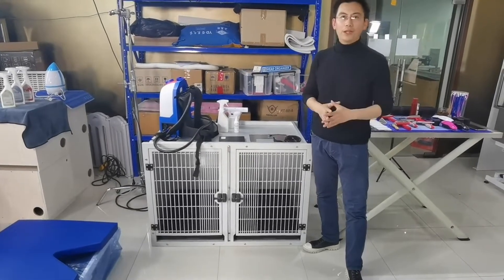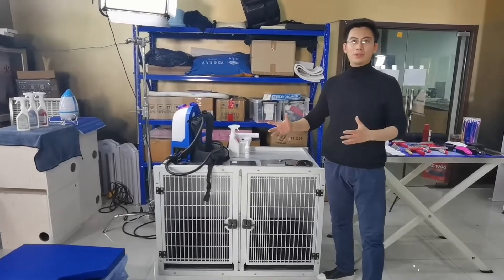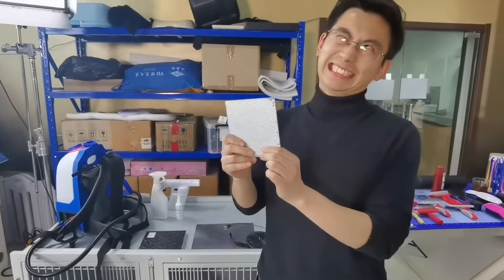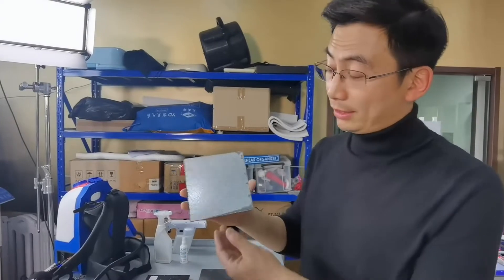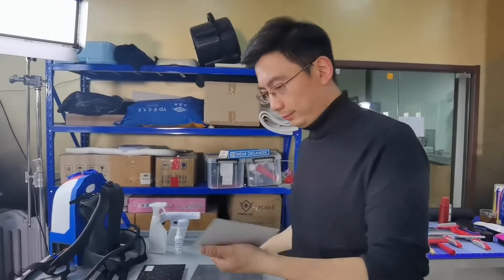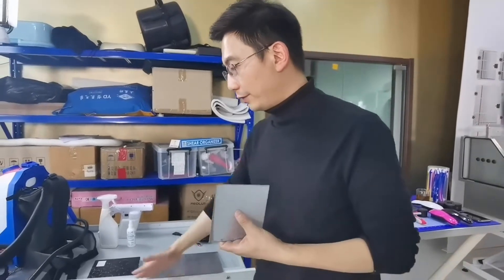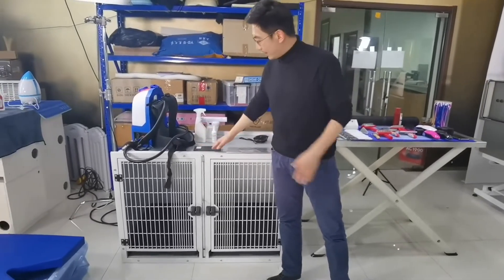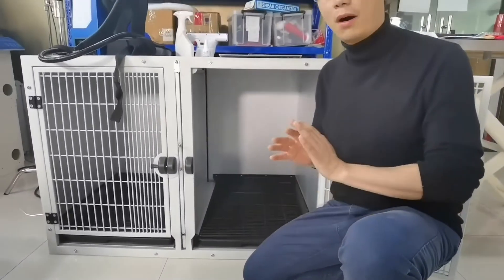2022 Superzoo KA-505S-AZ Aluminium Alloy Cage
2022 Superzoo KA-505S-AZ Aluminium Alloy Cage